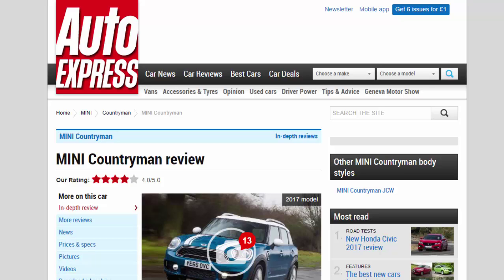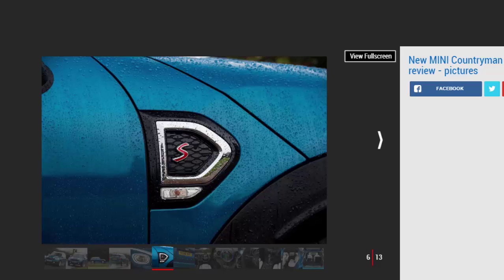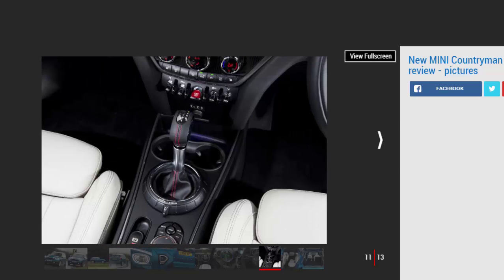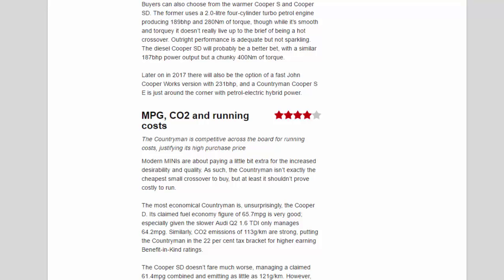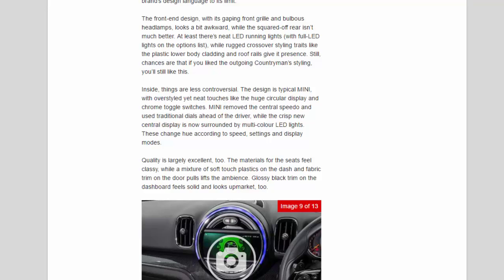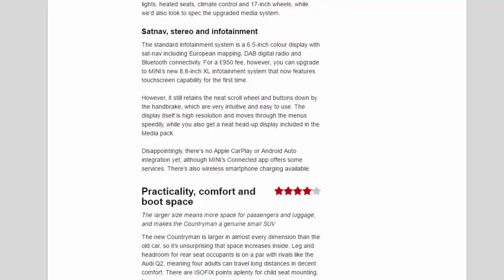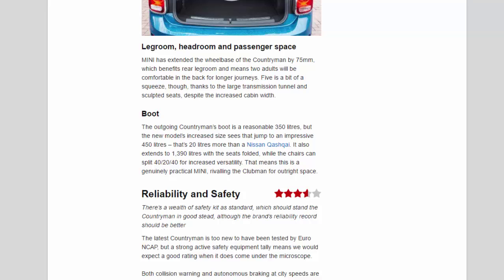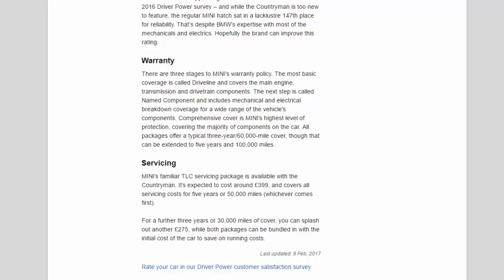Car Review - MINI Countryman Review - Read Newspaper Tv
Read newspaper:
Car review - MINI Countryman review
Source: autoexpress.co.uk